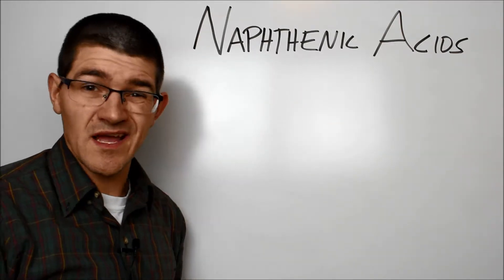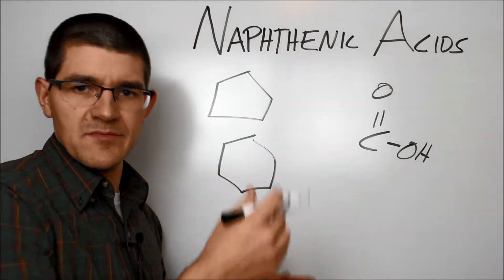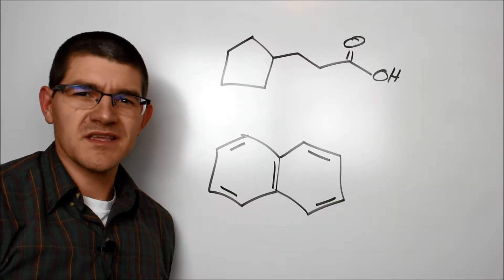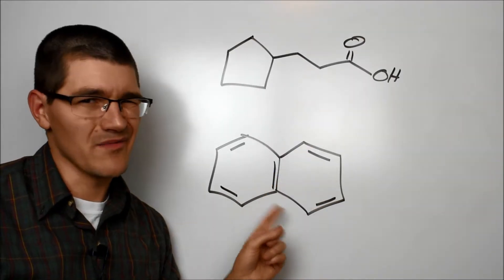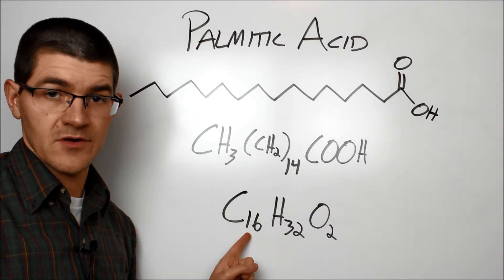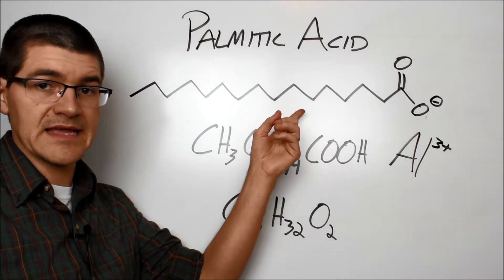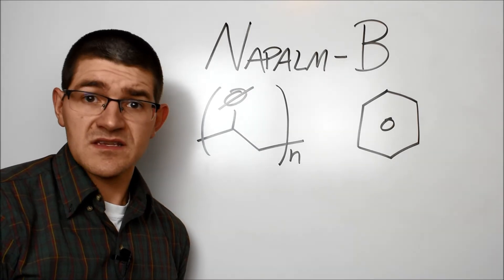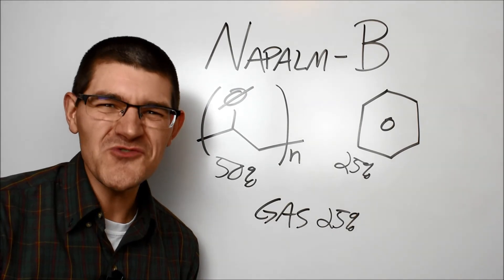Chemistry of Napalm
Ever wonder how napalm works? Come on in.

0:38 Louis Fieser
1:46 Naphthenic Acids
3:28 Palmitic Acid
4:46 Napalm-B